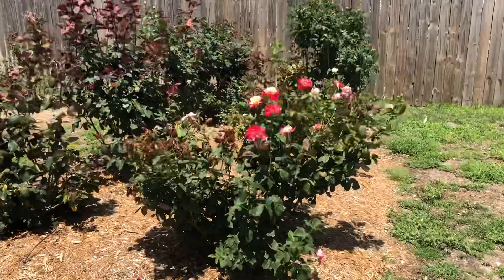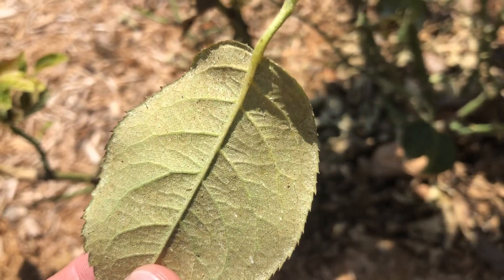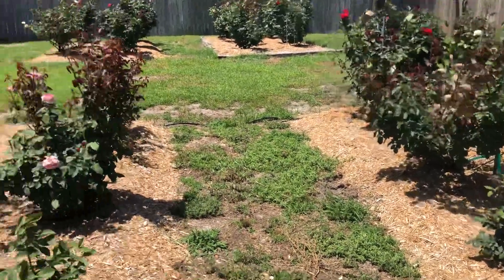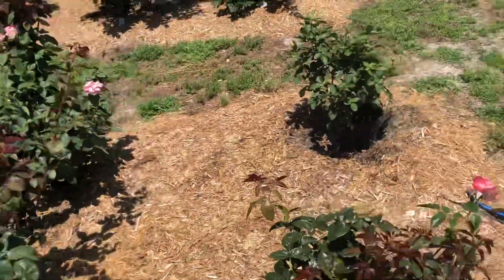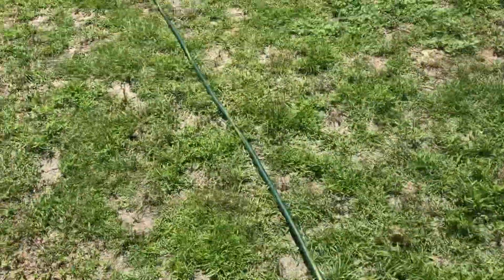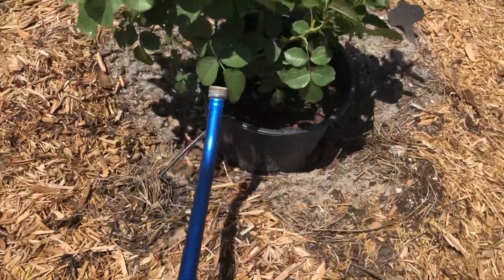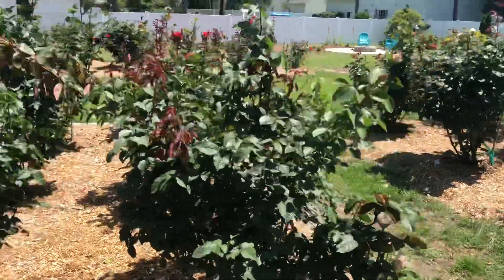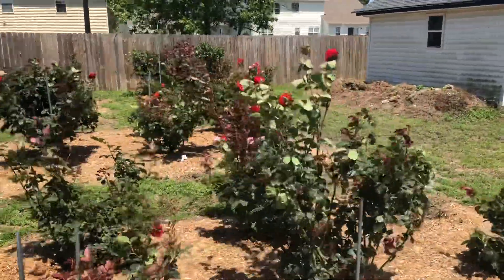Using Water To Blast Spider Mites Part 1